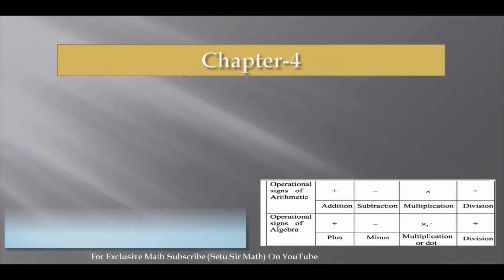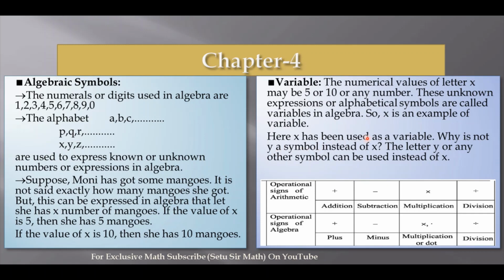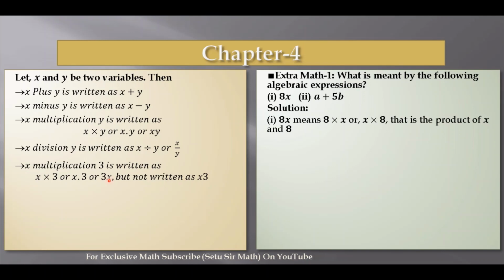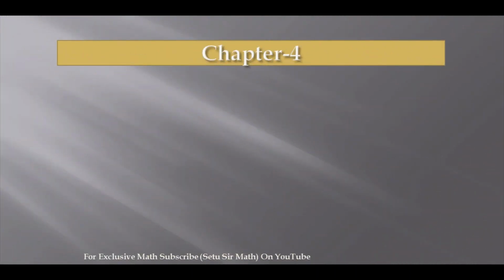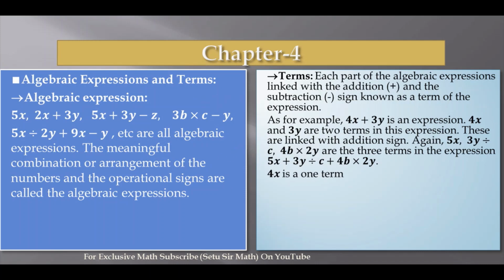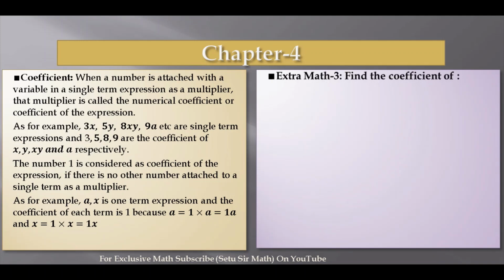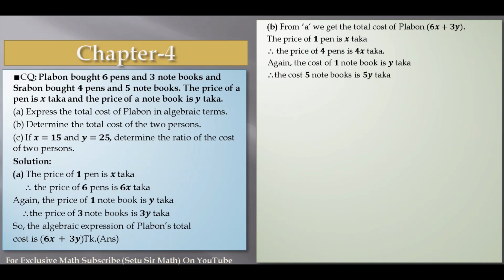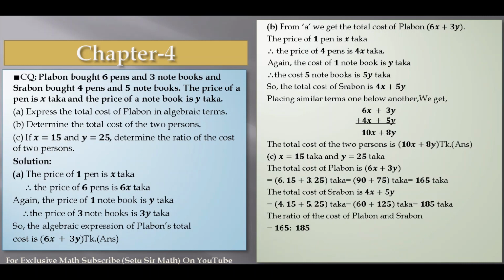Class-6, Chapter-4 (Part 1) By Setu Sir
In this video, I have discussed the basics of chapter 4 and solve creative questions from example. I have solved some extra math to make you better understanding. This is part 1 and will be continued.